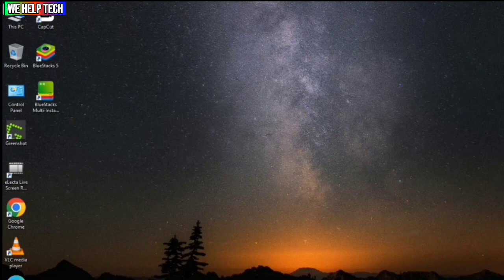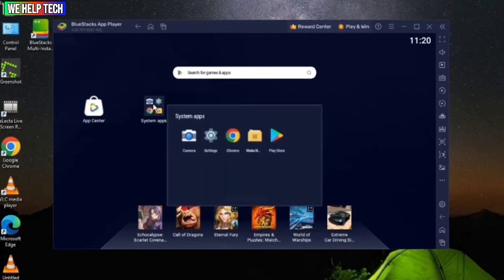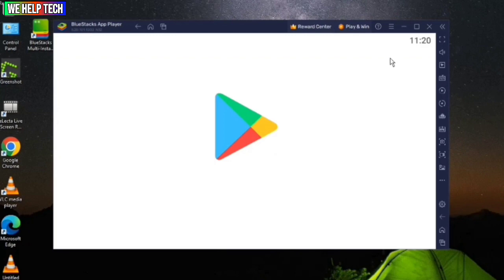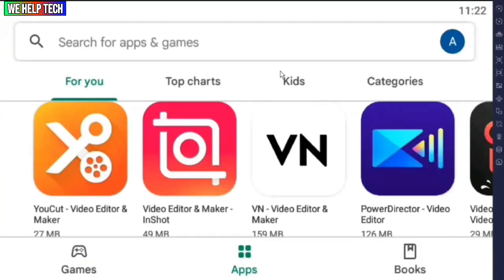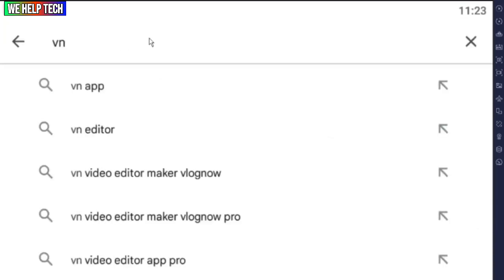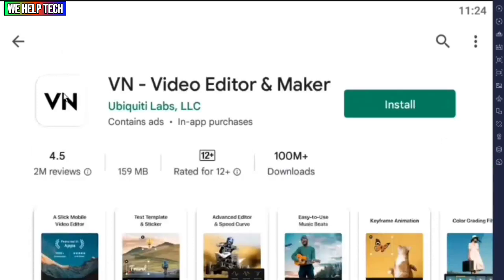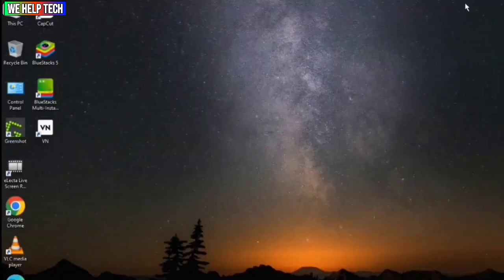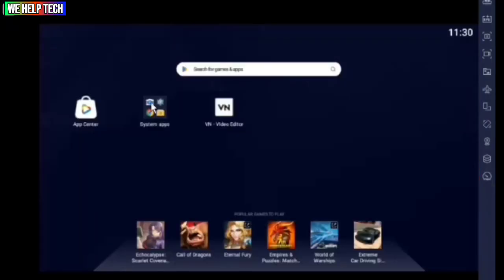how to download vn video editor on pc | how to install VN video editor on PC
how to,how to install vn video editor in pc